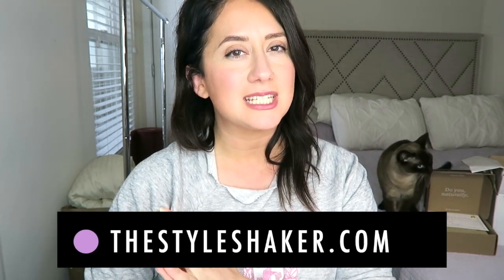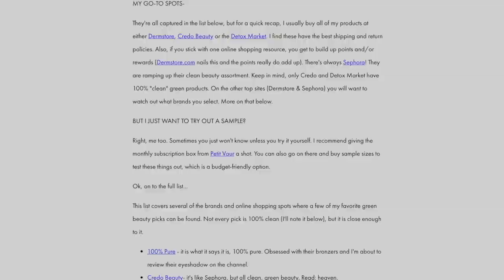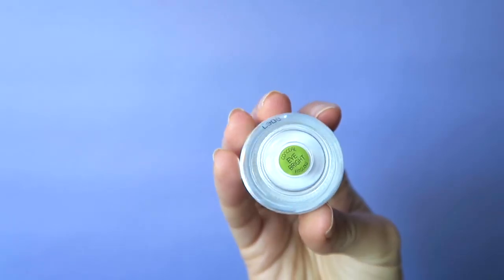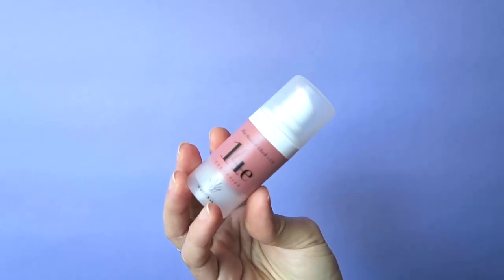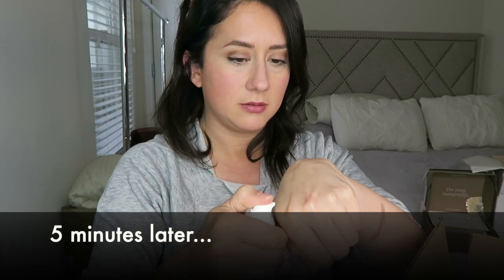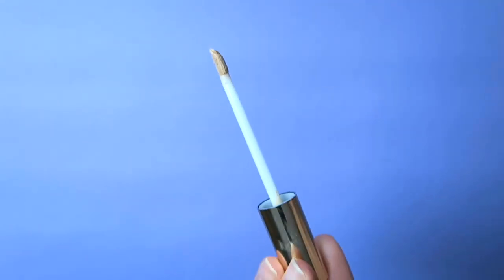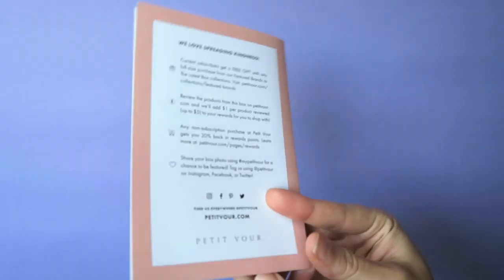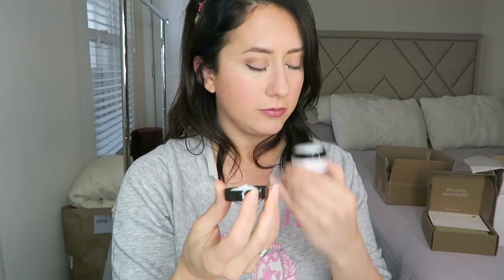UNBOXING and Trying NEW GREEN BEAUTY, SKINCARE! | Chit Chat, First Impressions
So many goodies this time around! Welcome to the latest unboxing video where I try out a few of the new green beauty and skincare picks I've received (and some that I've purchased as well). Enjoy the chit chat and first impressions!

I'll go into more detail on upcoming dedicated review videos and Scorecard posts!

✸ Fleur & Bee Nectar of the C Rejuvenating Vitamin C Serum- $28.00

Code: STYLESHAKER10

♡  DEAL ALERT #2- I love shopping at Safe & Chic because they have an insane assortment. For me, it's like green beauty Disney Land. They're offering 10% to my StyleShaker Squad.